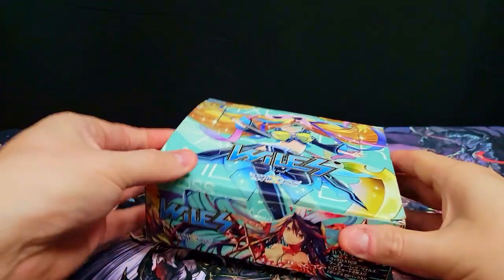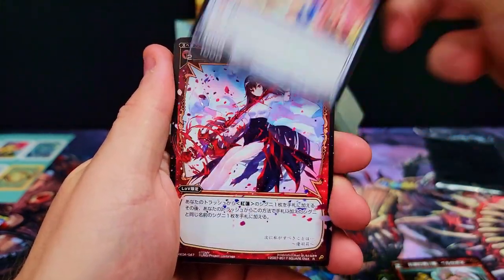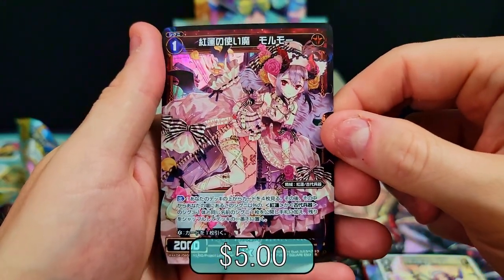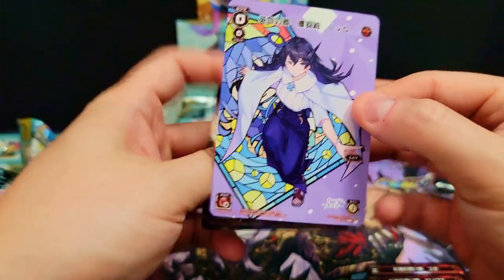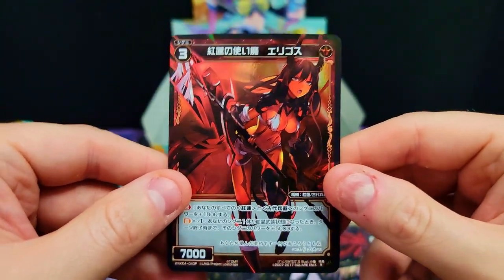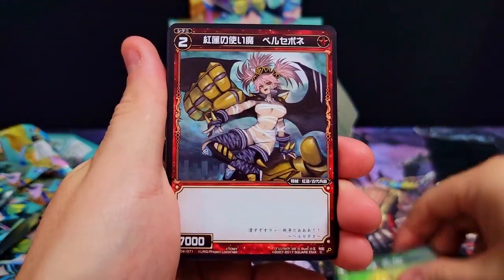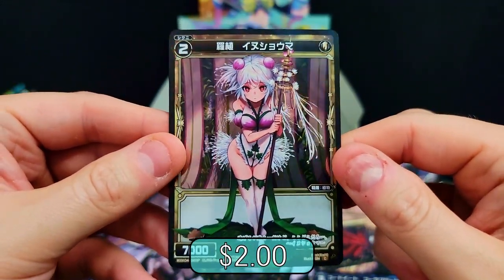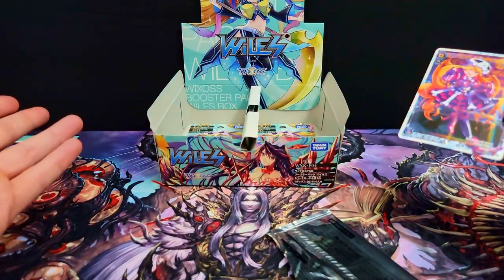SPICY REQUEST! - WIXOSS "Wiles" Booster Box Cracking